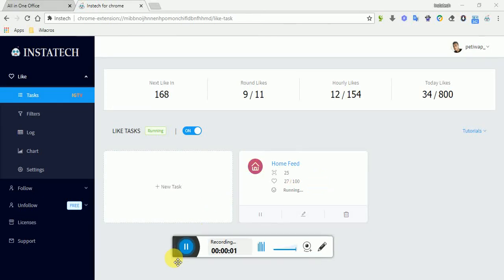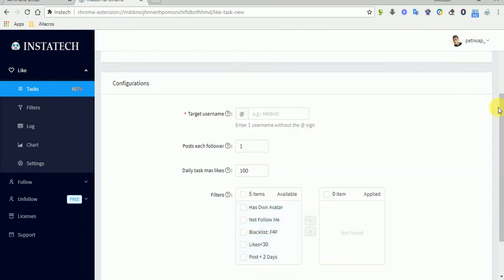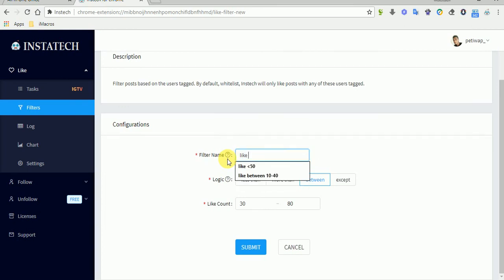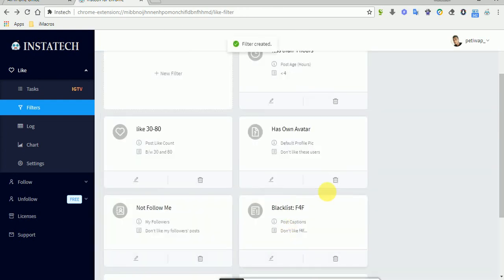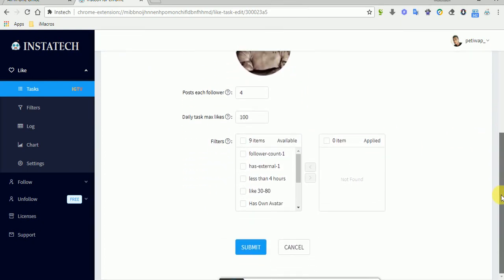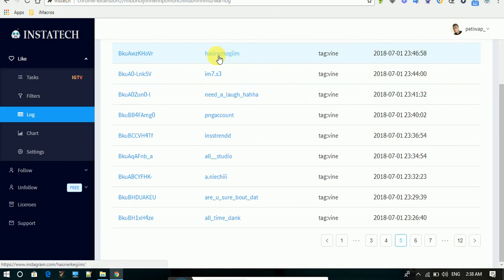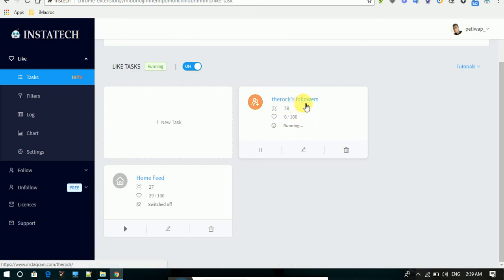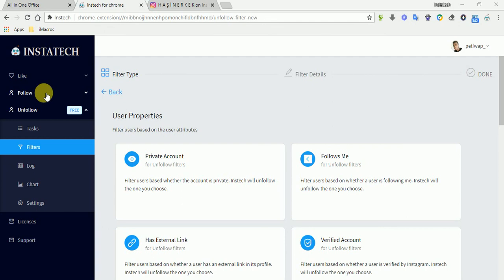using Instech to generate targated leads on instagram